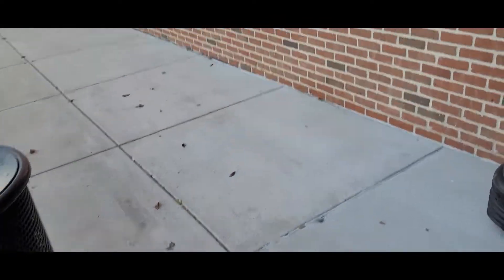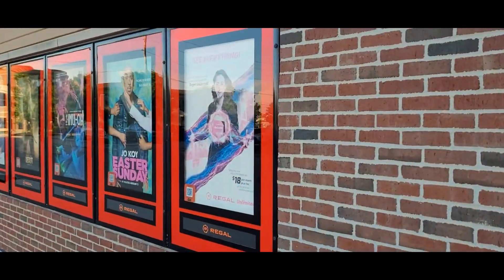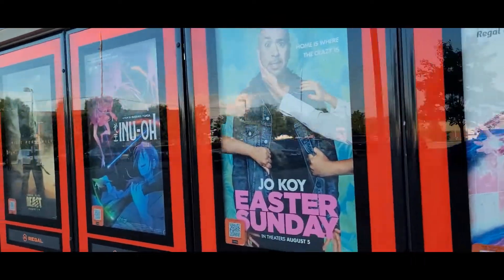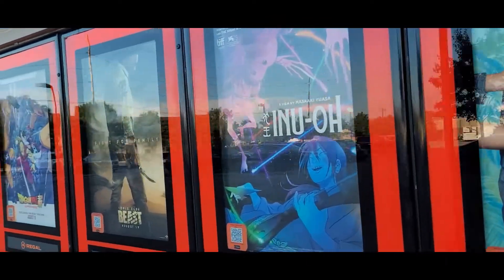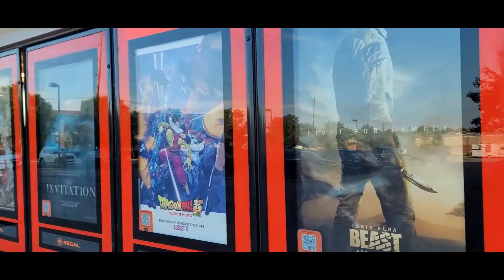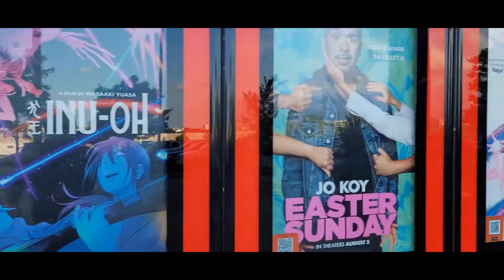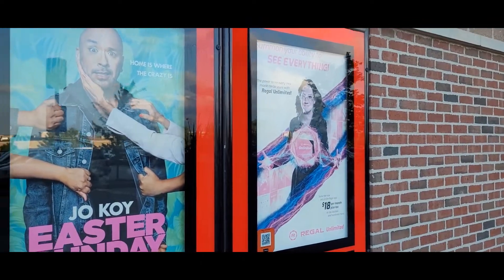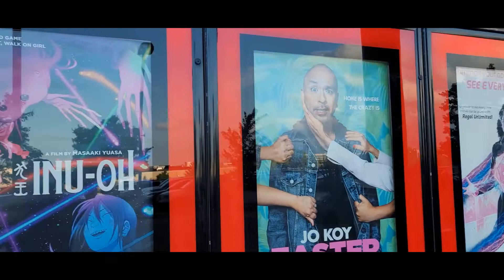Movie #512: My Donkey, My Lover, And I at Regal Cinemas 16 in Deerfield Towne Center in Auditorium 5